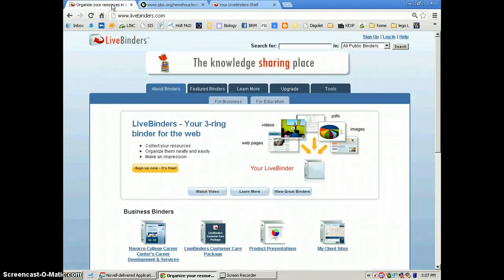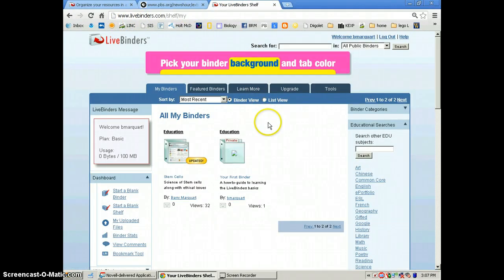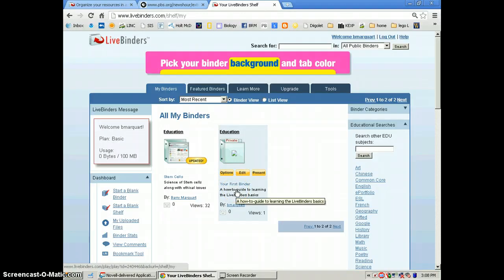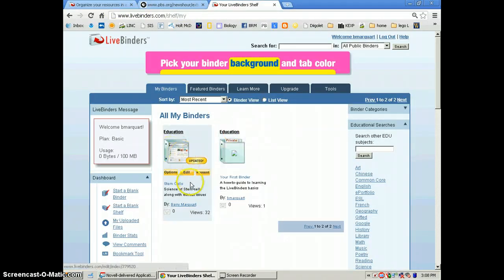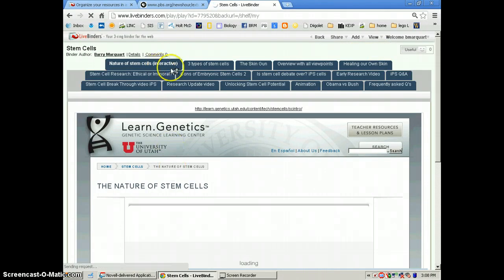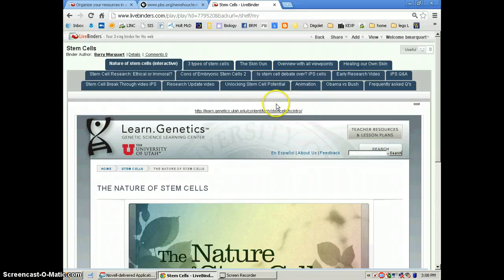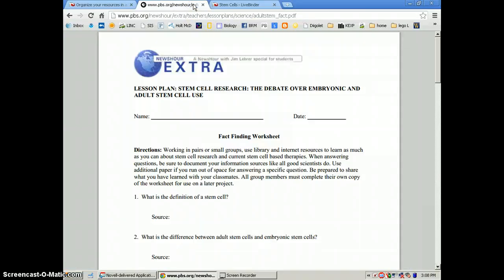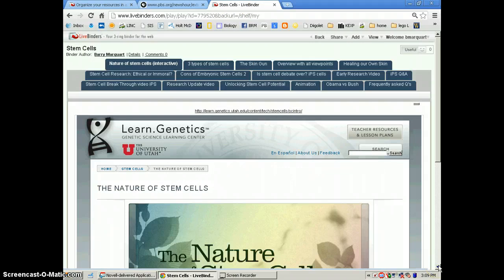stem cell livebinder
Using live binder for stem cell lesson